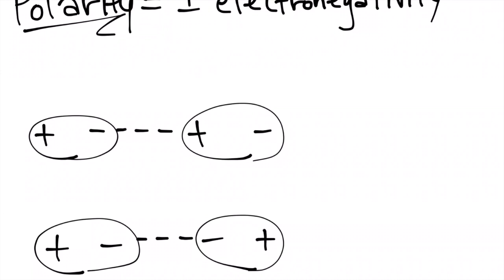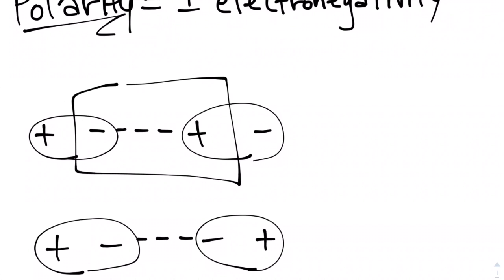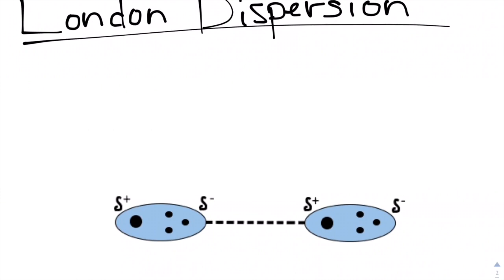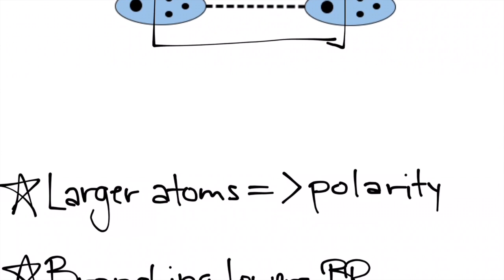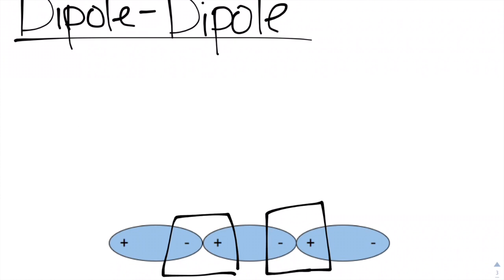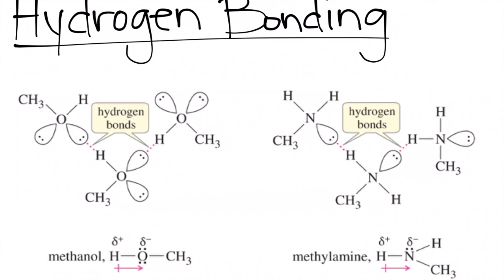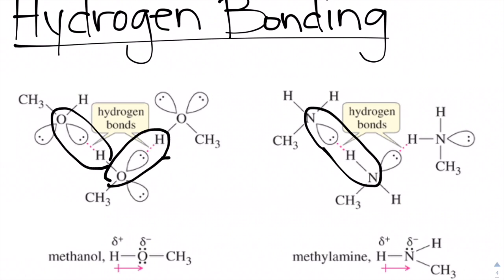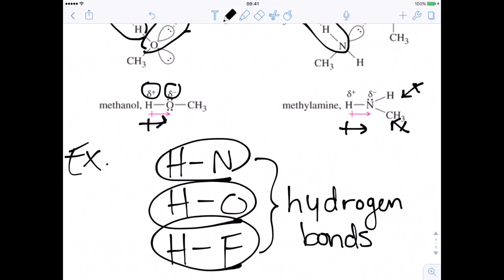Organic Chemistry Chapter 2 - Polarity of Bonds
This video will help strengthen your understanding with the polarity of bonds and their effects on solubility.